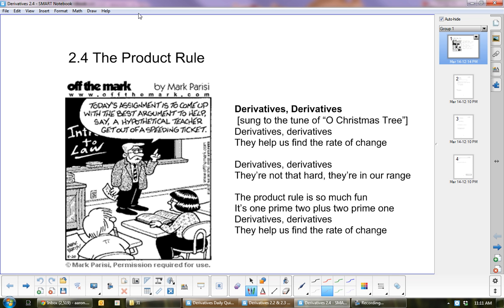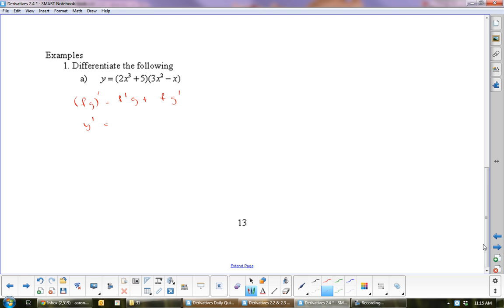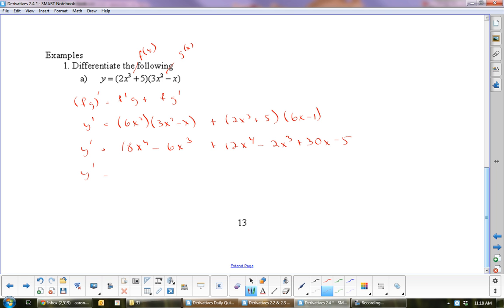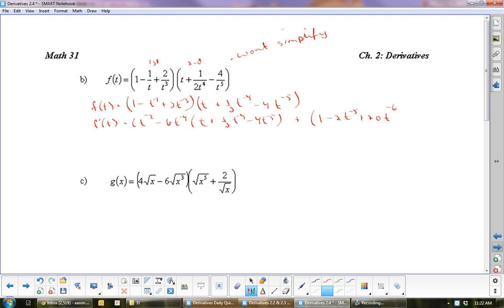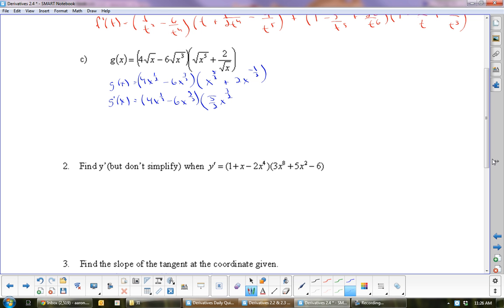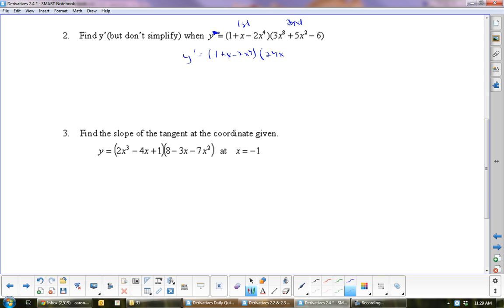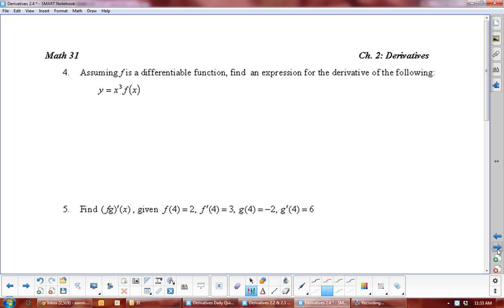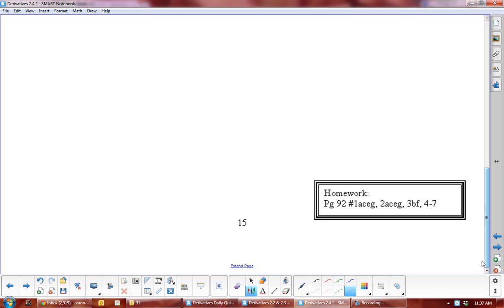U2L4 Derivatives: The Product Rule Calculus Math 31